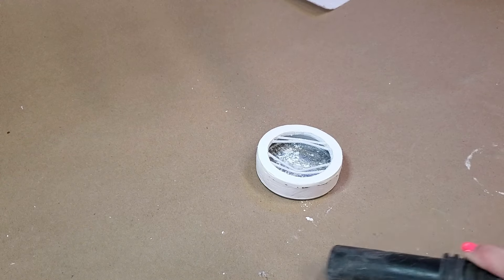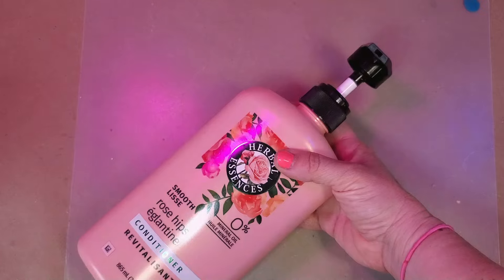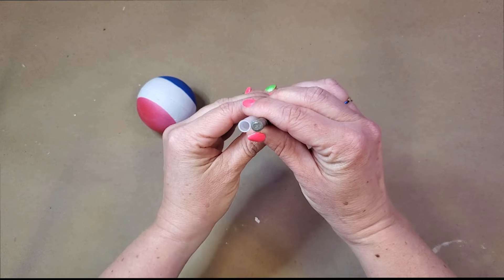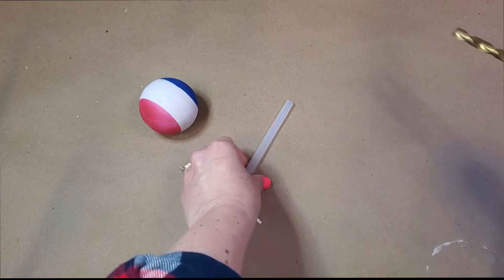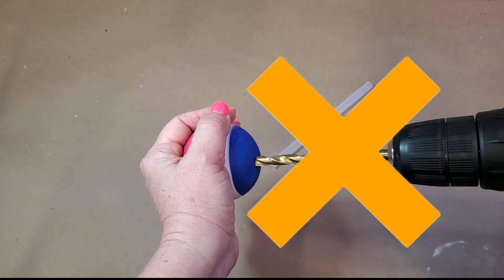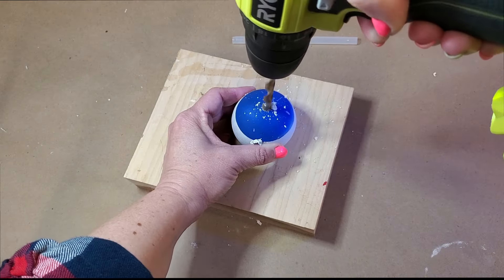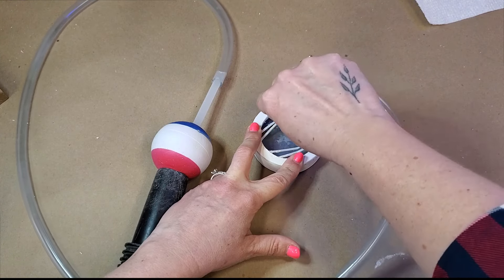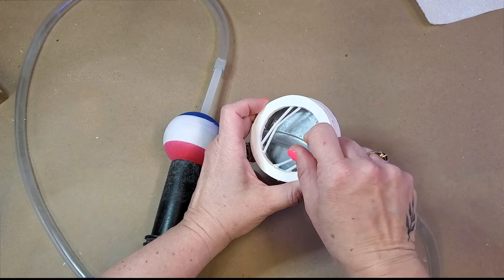THIS GENIUS Vacuum Hack with Help You Clean Tiny Cracks and Crevices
This vacuum hack is genius for cleaning out impossible-to-reach places in your car or home, but especially in your art, craft, or terrain-building projects. And once you’ve made the DIY vacuum adapter, you’ll find hundreds of ways to use it.

You’ll need a solid India Rubber ball a bit of rigid tubing, and some flexible tubing. I just grab the rigid tubing off the end of a shampoo pump. Flexible tubing is east to find at your local hardware store.

We’re going to find a drill bit just a hair smaller than our tubing, and chuck it up. Make sure you're safely holding the ball for drilling. Drill a hole right through the center of the ball.  Insert the rigid tubing through the hole. If you’ve done it right, it should be a tight fit.

Add some flexible tubing onto the end of the rigid, and stick it onto your vacuum hose. (You have to turn the vacuum on first to suck the ball onto the end of the vacuum nozzle.)

Now you can vacuum the dust out of that impossible-to-reach place in your project... or your car. I’m Jane Sawyer, give me a follow for more crafty tips.

I hope I helped you figure out: How to vacuum tight spaces in your car, how to vacuum in small crevices, and how to make a smaller vacuum nozzle.

Hiya! I’m Jane Sawyer and I make kick-ass art with cheap-ass supplies! Whether it’s a tiny cardboard version of Baba Yaga’s chicken legged house, or a 3-foot tall abominable snowman made from used Christmas wrap, I aim to show you how you can make really cool, high quality art from really affordable and easy to find supplies. You can follow my projects on YouTube, TikTok, Instagram, Pinterest, and through articles on my website.